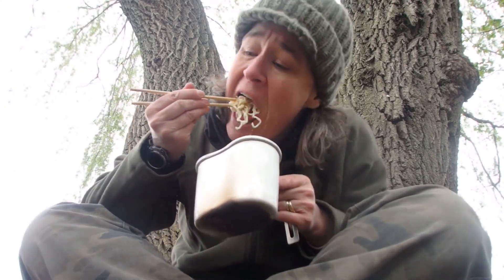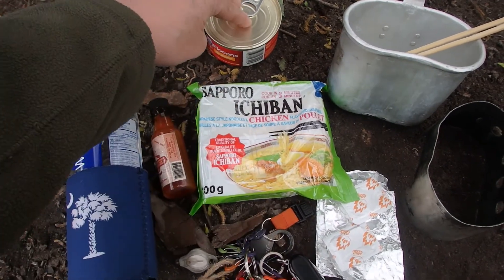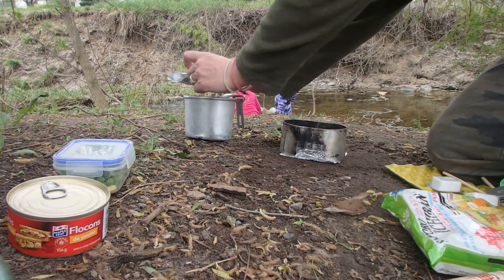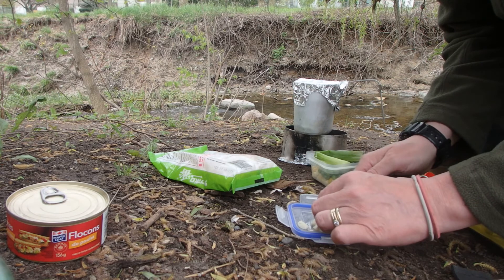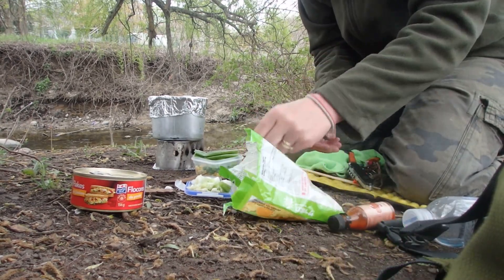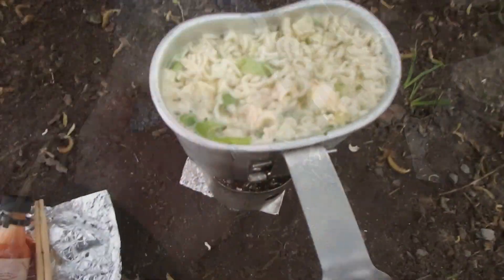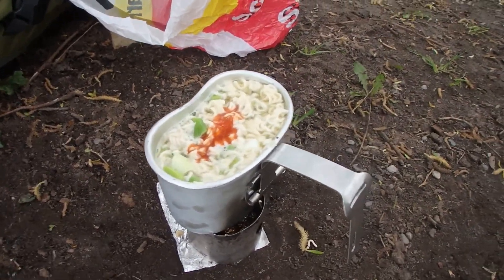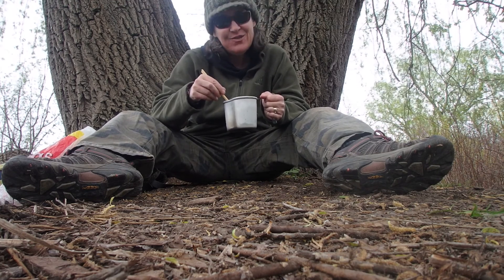Canteen Cup Chicken Noodle Soup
Today was Canteen Cup Cooking Thursday for me. It's another longer video, but this is just about how long it took me to prepare this trail meal. While the Adventure Girls played in the creek and at the park, I tried to make a homemade chicken noodle soup - backpack style. I didn't want to reheat soup or go with plain ramen, so I added some canned chicken to my ramen, along with some fresh and frozen veggies to make it even better.

Of course, you have to have hot sauce too! Special shout-outs to Carolina Chris Outdoors and Bill Goudy today. Thanks for inspiring this delicious hot sauce laden meal! Be sure to check out their YouTube channels here: